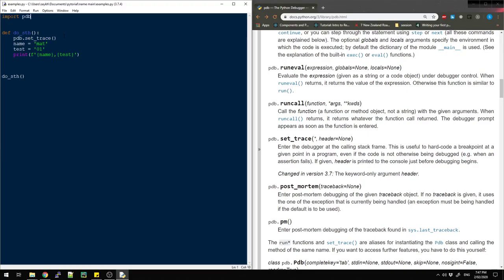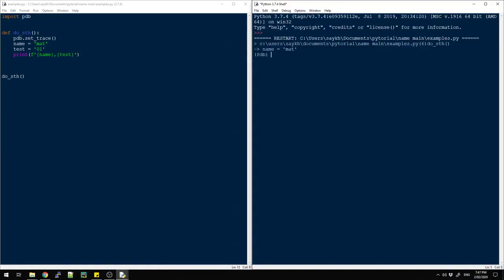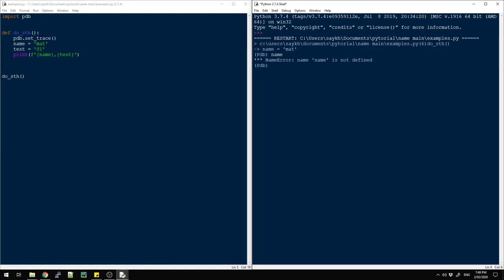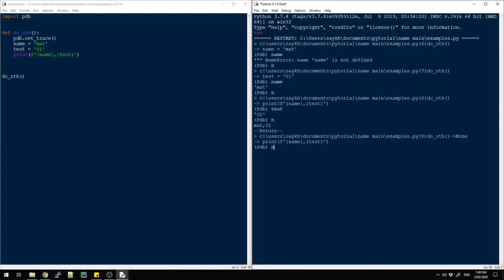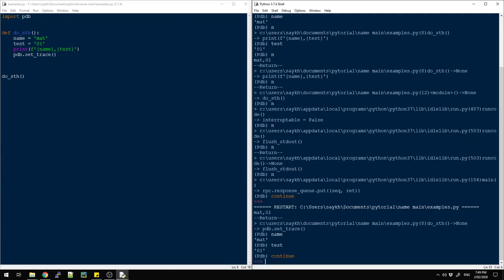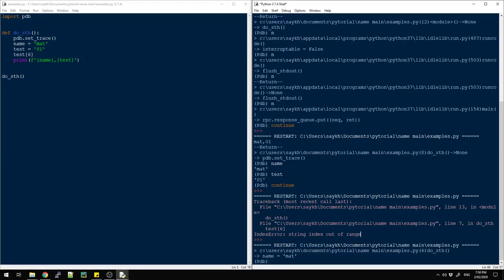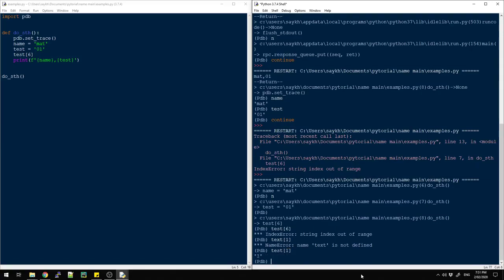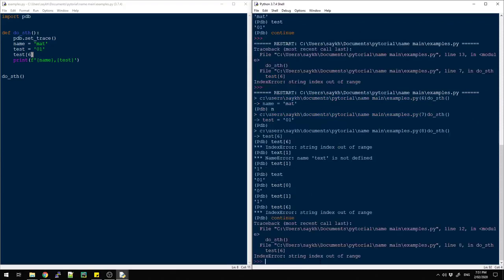Python Debugger pdb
In this video I have talked about what pdb.set_trace() does and how to use the function to debug your code. This function will help you avoid thousand print statements all over the code.